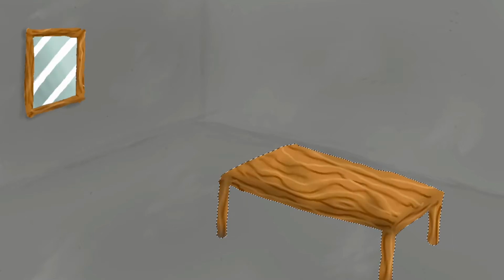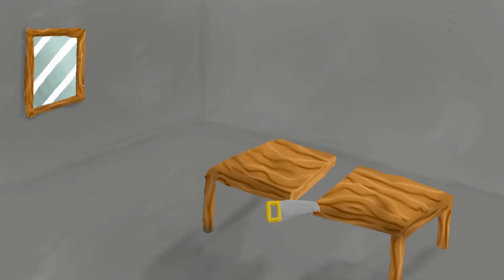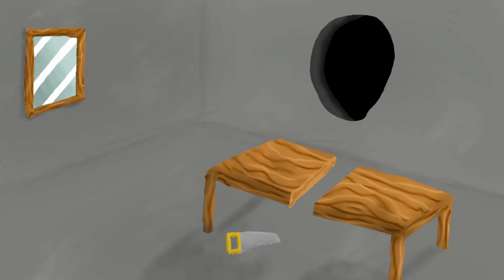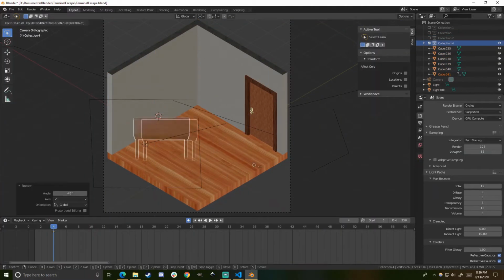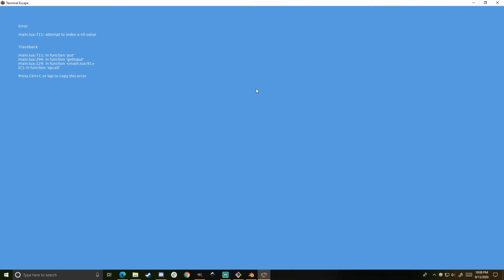I Made a Text-based Escape Room Game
For the Unexpected Game Jam, I made a combination text adventure and escape room game. There's also a twist involving homonyms and cool ducks.